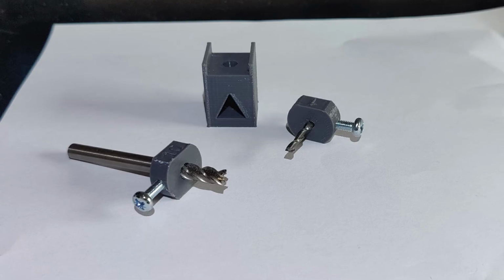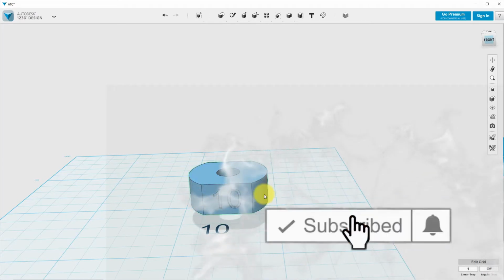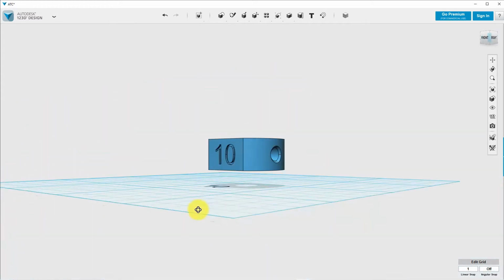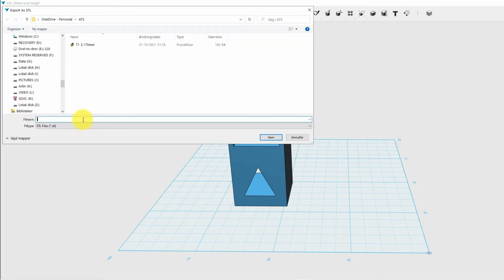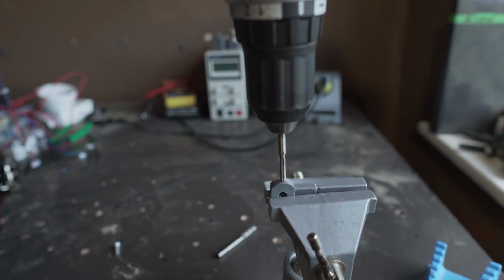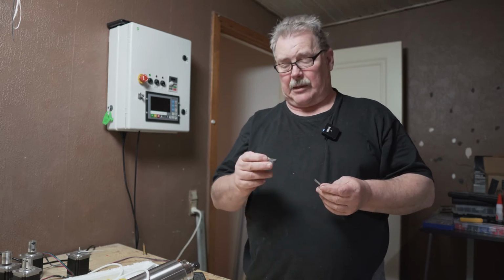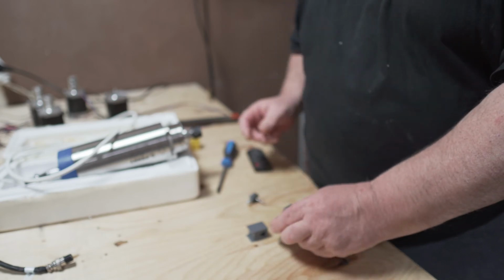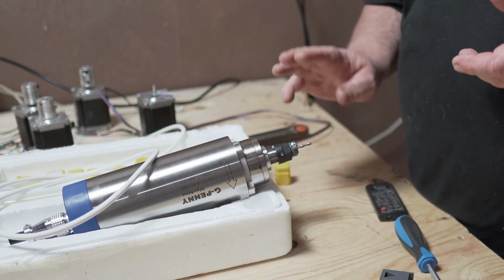3D Printed offset Tool for my CNC machine. Same tool length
This is my humble idea for have same tool offset length on different tool bit.